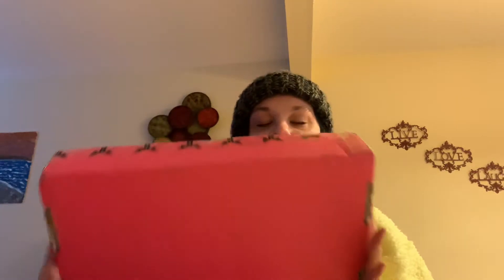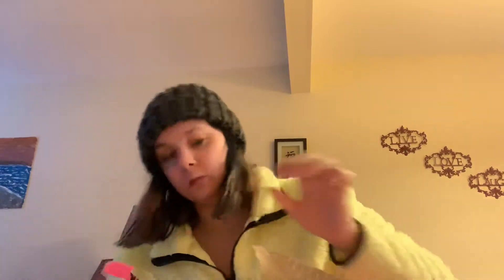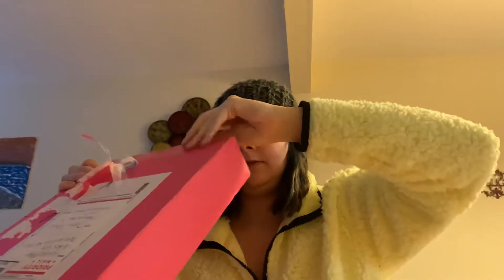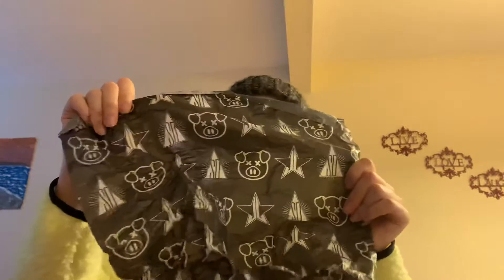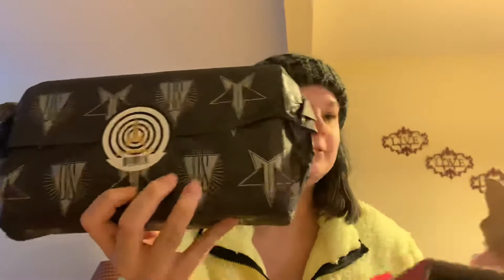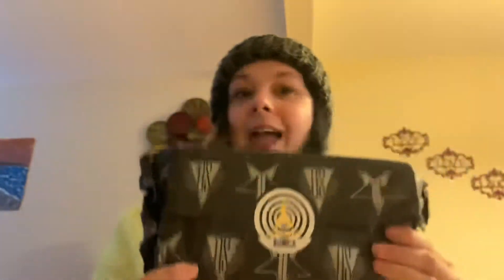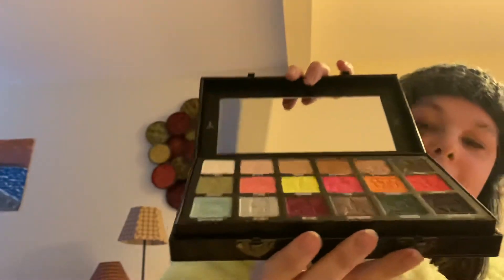CONSPIRACY PALLET UNBOXING BY SHANE DAWSON AND JEFFREE STAR!!!